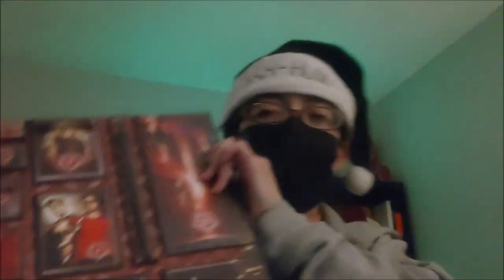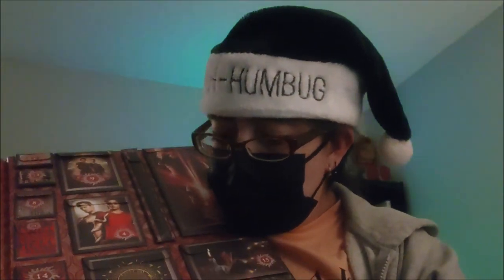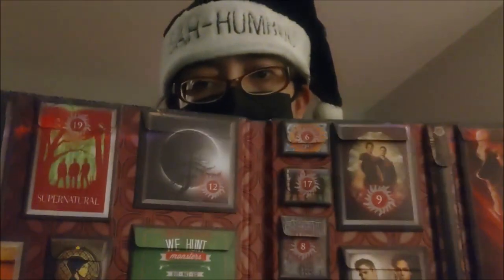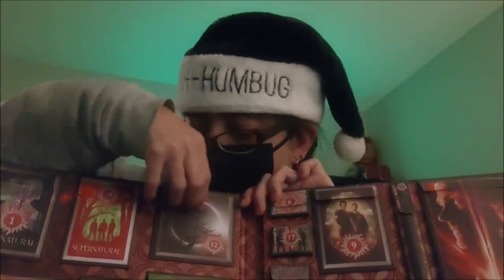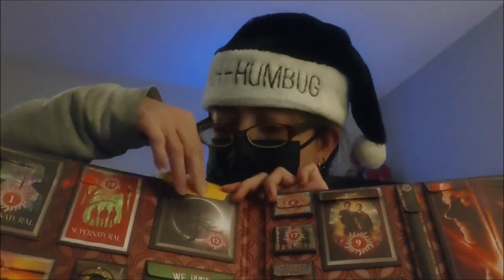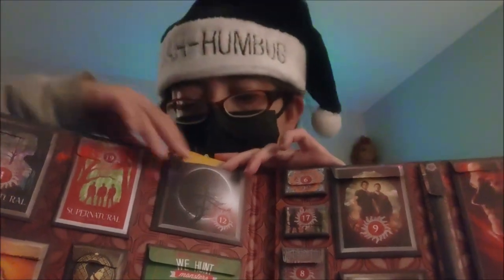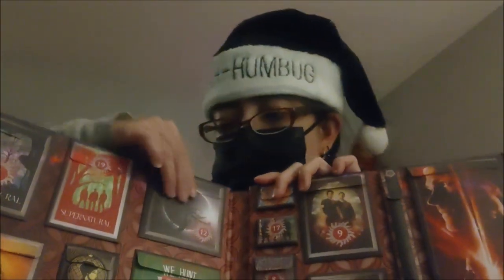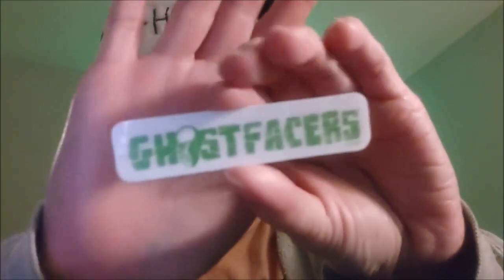Balloon whisk & compression gloves - Vlogmas 2023 - Day 12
Hi hi and welcome to Vlogmas 2023. I'm happy to be able to do Vlogmas again this year, and I do hope you enjoy.